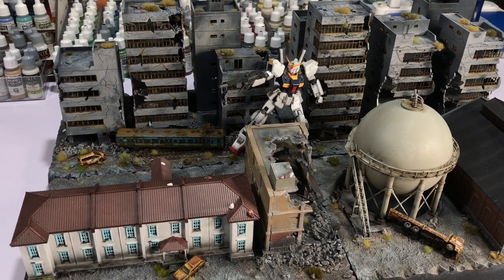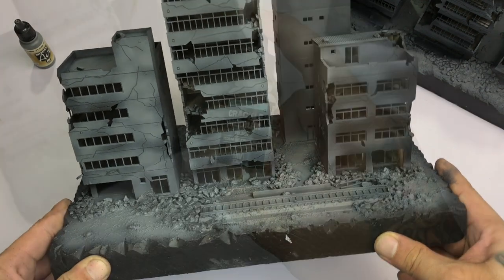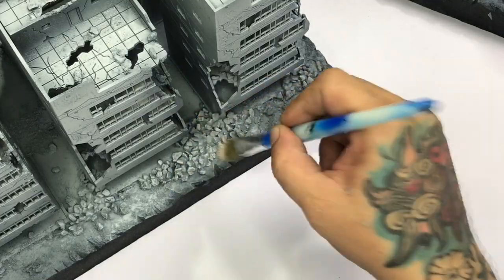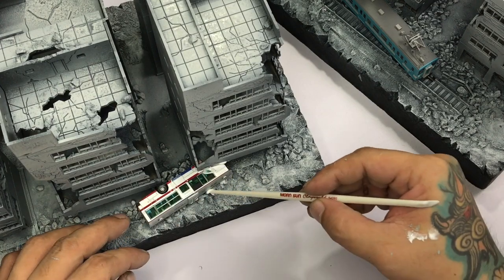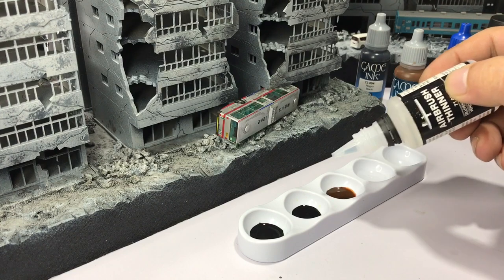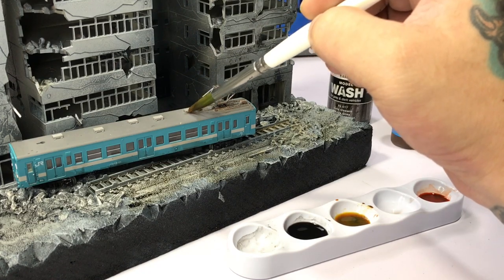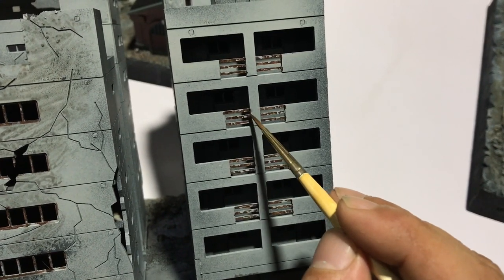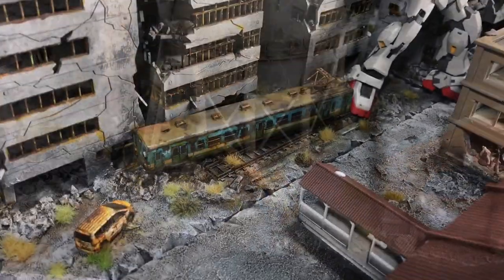GUNDAM DIORAMA | How To Paint A 1/150 Ruined City Diorama | Vallejo Colors | 2021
Not specifically a Gundam diorama, but a how to paint a 1/150 Post apocalyptic city diorama with Vallejo Colors. These pieces are commissioned pieces for Tamashii Nations and Greattoysonline.com .

I said not specifically a Gunpla / Gundam diorama, as the client will use this as background display pieces for their shop. These will be most likely used as backgrounds or base for Gundam or any action figures for sale at the shop, that would roughly fit the 1/150 scale.

Grey ruined buildings here are Prezza models, and the cars and pre-colored buildings are Tomytec.

I hope you like the video. Tiny bits of infos about airbrushing, crackle medium, dry brushing and washes until the end of the video, for serious learners and fellow Vallejo painters.

Saludos! 🎨🎨🎨

Cheers!

Thanks!